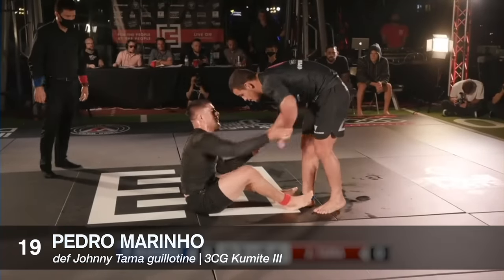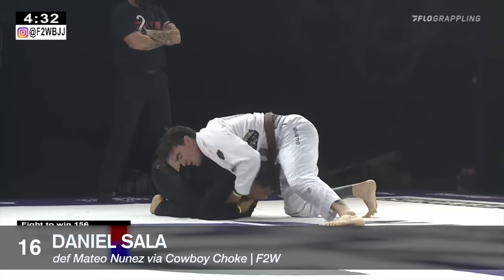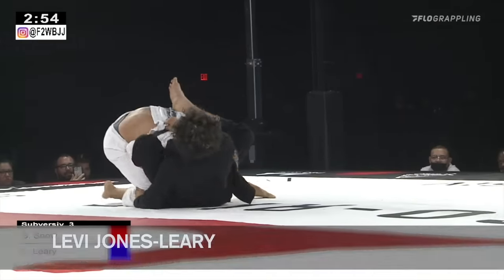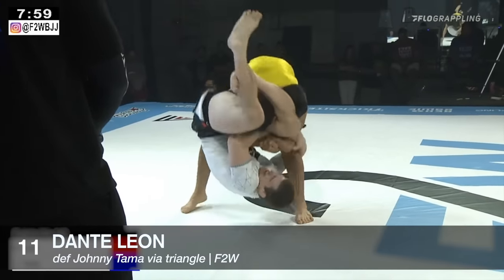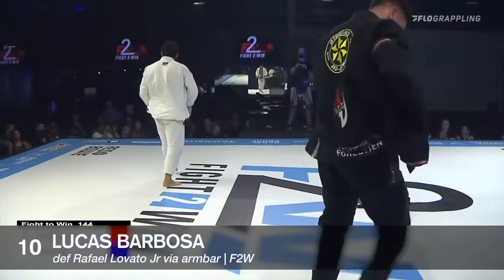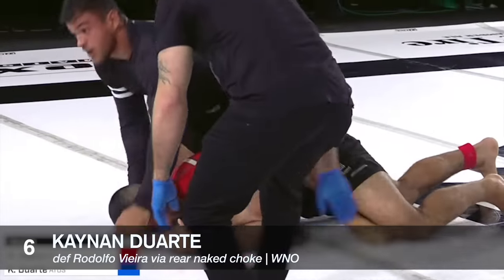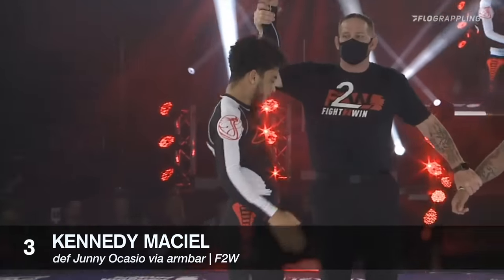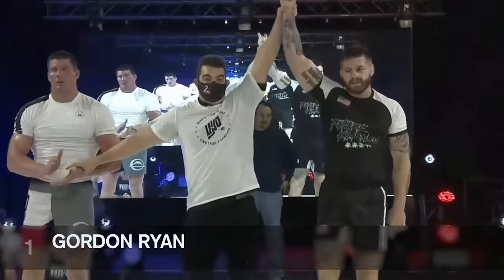The 20 Best Jiu-Jitsu Submissions of 2020 | FloGrappling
20. Jon Blank def Adam Wardzinski via heel hook | Grapplefest 8
19. Pedro Marinho def Johnny Tama guillotine | 3CG Kumite III
18. Isaac Doederlein def Richar Nogueira via footlock | IBJJF Austin Open
17. Roberto Cyborg Abreu def Fellipe Andrew via guillotine | 3CG Kumite IV
16. Daniel Sala def Mateo Nunez via Cowboy Choke | F2W
15. Luiza Monteiro def Jessica Swanson via calf-slicer / choke | 3CG
14. Max Danrley def Mauricio Fernandes via armbar | Fight to Win 149
13. Levi Jones-Leary def Sam Snow vai baratoplata | Subversiv
12. Fellipe Andrew def Lucas Barbosa via triangle-armbar | 3CG
11. Dante Leon def Johnny Tama via triangle | F2W
10. Lucas Barbosa def Rafael Lovato Jr via armbar | F2W
9. Elisabeth Clay def Maggie Grindatti via gogoplata | WNO
8. Junny Ocasio def Justin Orandino via Z lock | F2W
7. Edwin Najmi def Benson Henderson via triangle | F2W
6. Kaynan Duarte def Rodolfo Vieira via rear naked choke | WNO
5. Igor Tanabe def Masa Osada via gubber/canto choke | SJJIF All Japan
4. Roberto Cyborg Abreu def Kaynan Duarte via heel hook | BJJ Bet
3. Kennedy Maciel def Junny Ocasio via armbar | F2W
2. Fellipe Andrew def Keenan Cornelius via triangle-armbar | IBJJF Euros
1. Gordon Ryan def Kyle Boehm via triangle-armbar | WNO